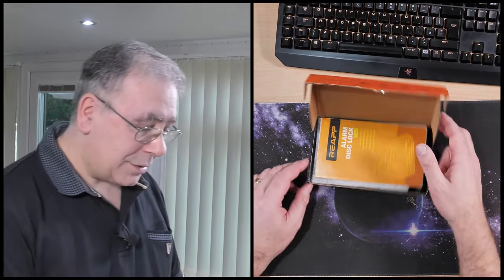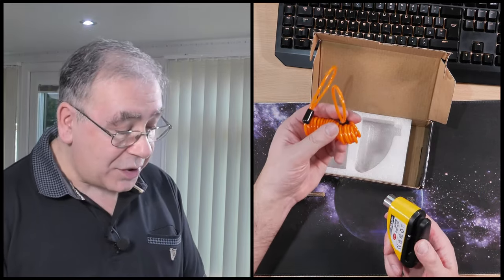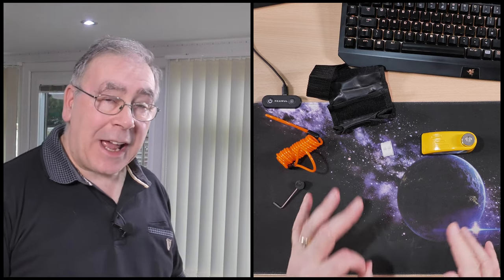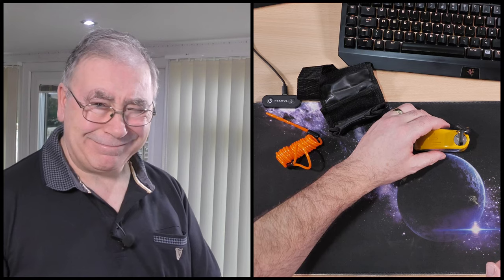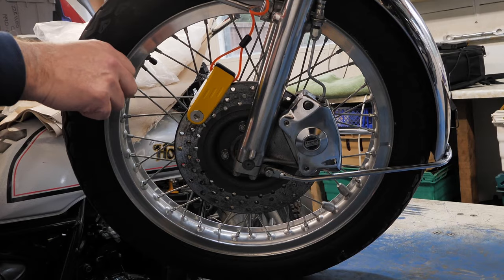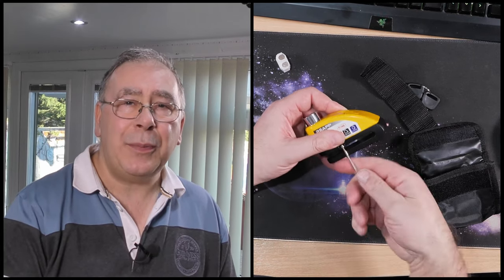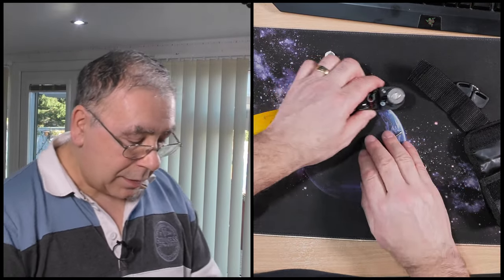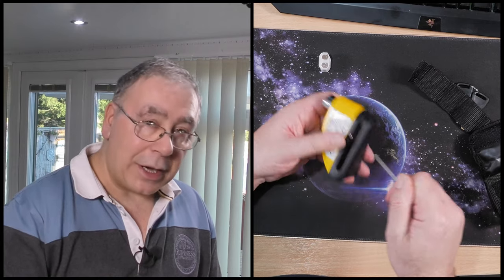REAPP Alarm Disc Lock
REAPP Alarm Disc Lock 110db Motorbike Disc Brake Lock, Unboxing  and test
with 1.5M Reminder Cable and Carry Pouch, Anti-Theft Security Lock for Motorcycle Bike Scooter
Links (aff)